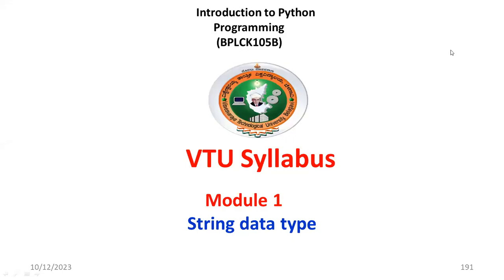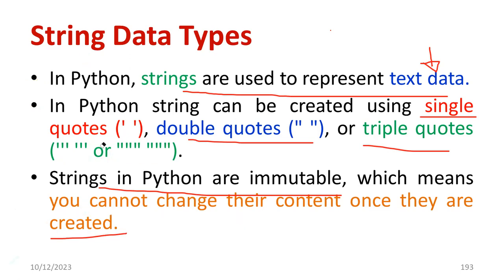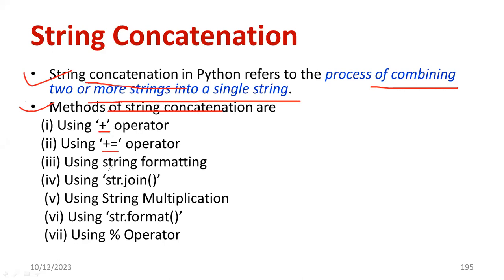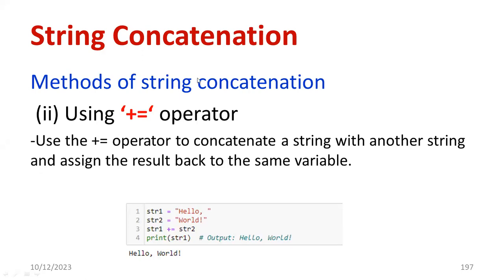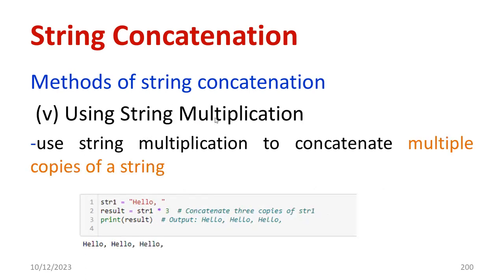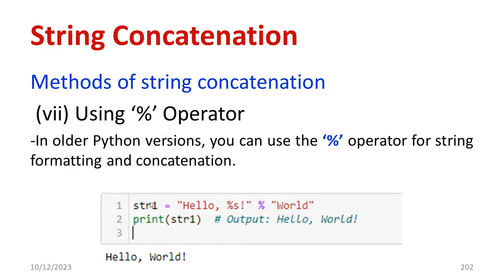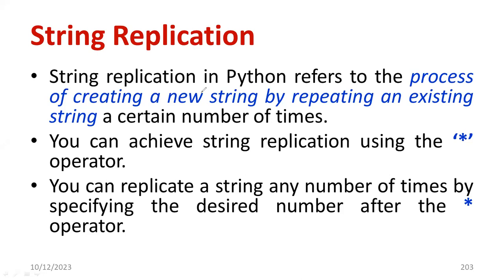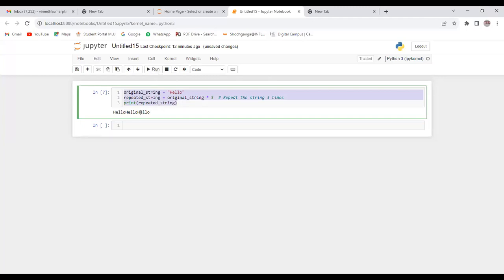Mastering Python Strings: Essential Techniques and String Concatenation Replication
Dear all,
In this comprehensive video tutorial, you'll dive deep into the world of Python strings, mastering essential techniques for handling and manipulating text data. From basic string operations to advanced concatenation replication, this tutorial has you covered.

Key Topics Covered:

Introduction to Python Strings: Understand the basics of string data types and their importance in Python programming.

String Concatenation: Learn various methods for combining strings and explore the nuances of using the + operator for string concatenation.

String Replication: Discover how to replicate strings, a useful technique for building repetitive patterns or templates.

String Formatting: Explore different approaches to format strings, including f-strings and the format() method, for improved readability and flexibility.

String Slicing: Dive into the world of string slicing and learn how to extract substrings from a larger text.

String Methods: Uncover a range of built-in string methods for tasks like searching, replacing, and modifying strings.

Unicode and Encoding: Gain insights into handling Unicode characters and encoding/decoding text to and from different formats.

Common String Errors: Learn about common pitfalls and errors related to strings and how to avoid them.

By the end of this tutorial, you'll be equipped with a solid understanding of Python strings, enabling you to write more efficient and versatile code for text manipulation. Whether you're a beginner or an experienced Python programmer, there's something valuable for everyone in this video.